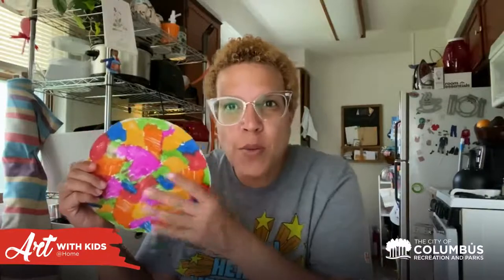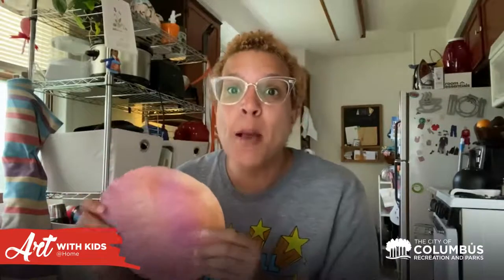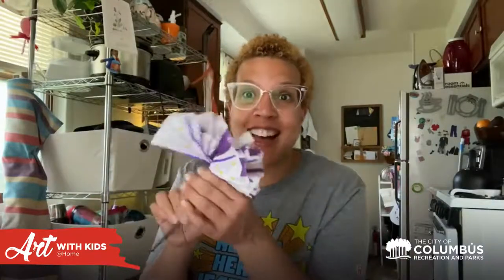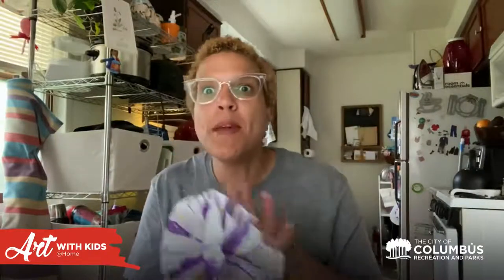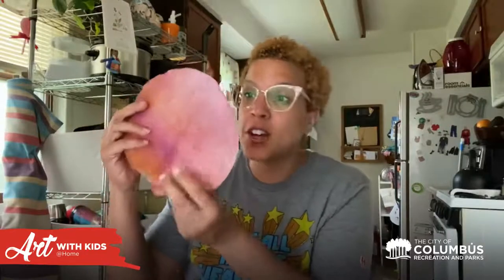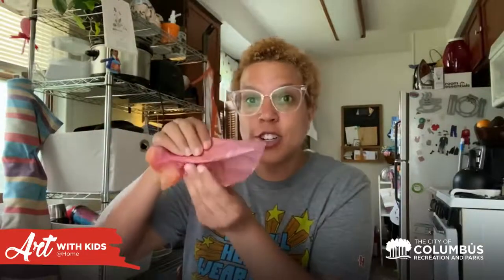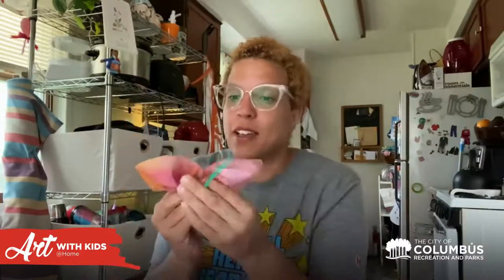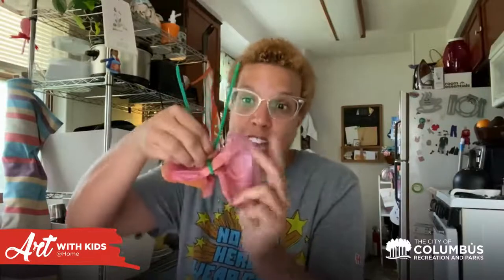CRPD Art With Kids @ Home: Coffee Filter Art Ideas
Hello families! It's time for Art with Kids @ Home! Today, we have Coffee Filter Art Ideas, with several terrific suggestions for Mother's Day. Check out the awesome creations your kiddos can make at home for mom, grandma, nana, auntie and anyone else they'd like to celebrate this Sunday! As always, we'd love to see what they make, so remember to post their creations on FB and tag us!